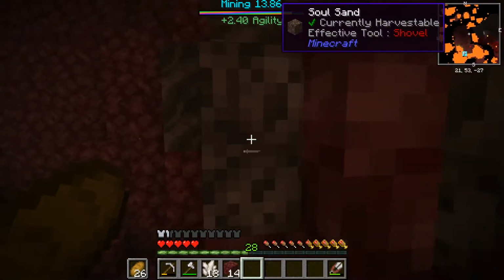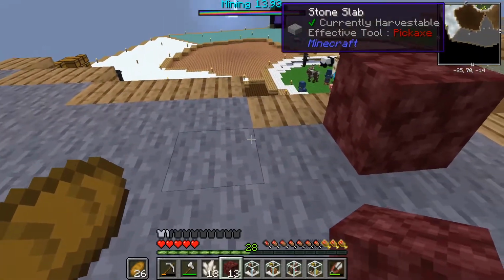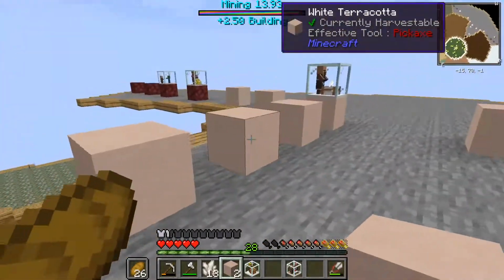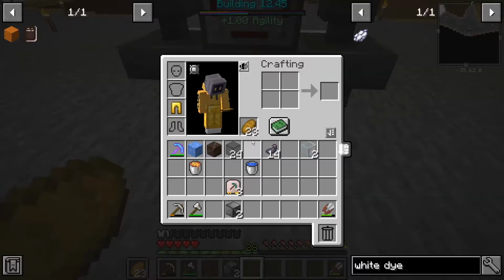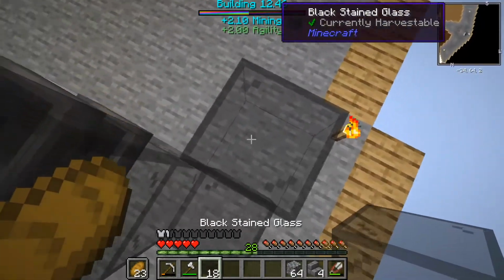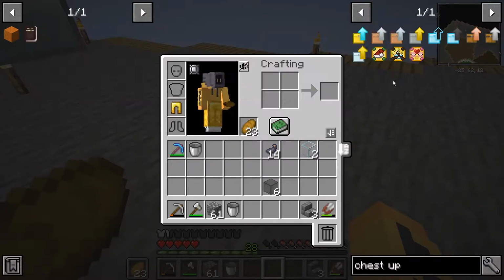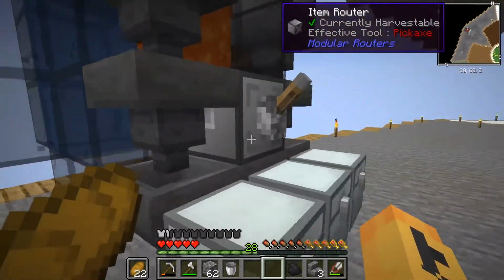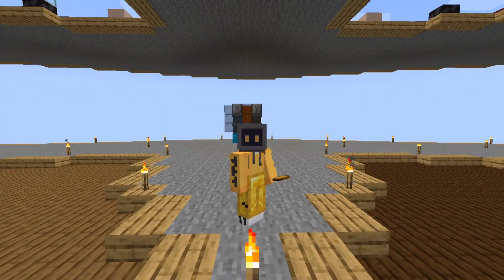Modded One Block: Episode 05 - Triple Generator!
What's up guys? Welcome to Modded One Block, you're watching episode number five and in this episode we go to the Nether, reorganize the trading hall and make a triple generator.